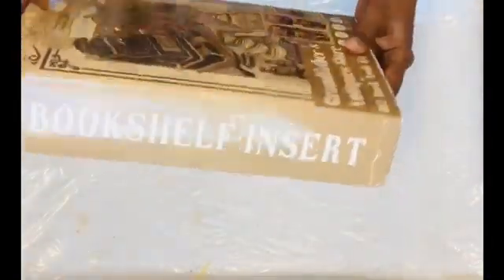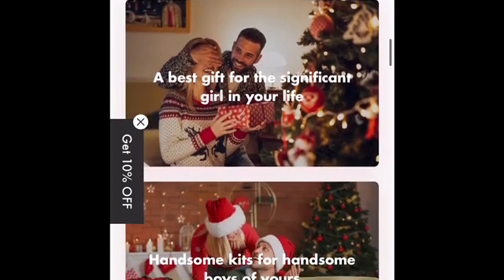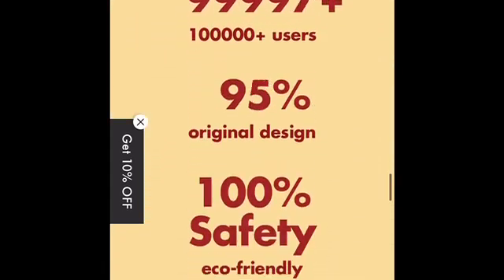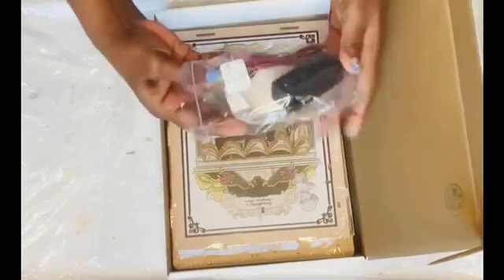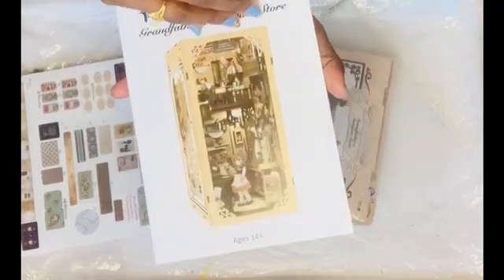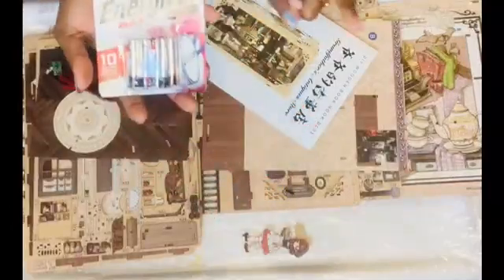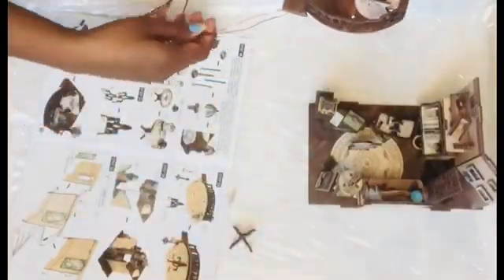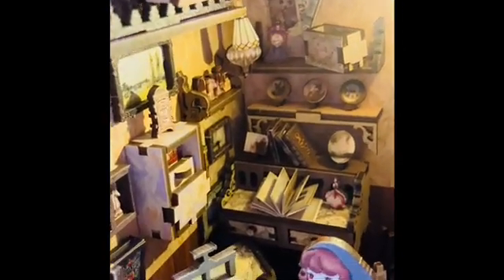* MUST TRY * BOOK NOOK DIY HOME DECOR IDEA | TWO LEVEL GRAND FATHER ANTIQUE STORE DECOR! BOOK NOOK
Hi Everyone,

Today's video is about making miniature Grand father's Antique Store DIY kit.

0:00​ Hello
0:08 Book Nook showing
0:19 About Cute Bee Store
2:46 Unboxing Book Nook Kit
5:48 Assembling miniature pieces
7:37 Arranging together
9:02 Final Reveal & Farewell